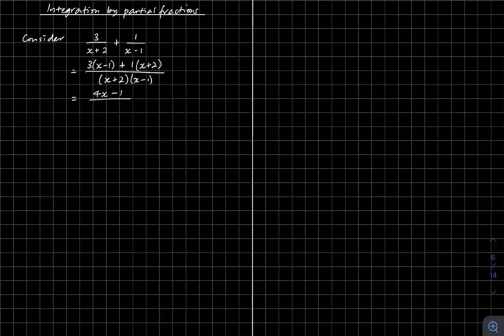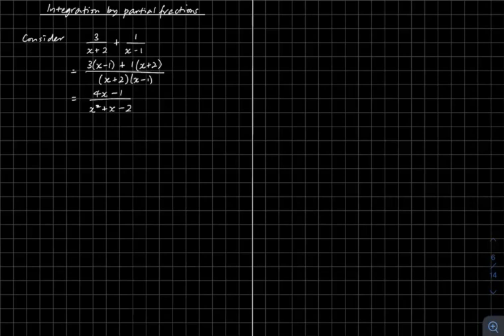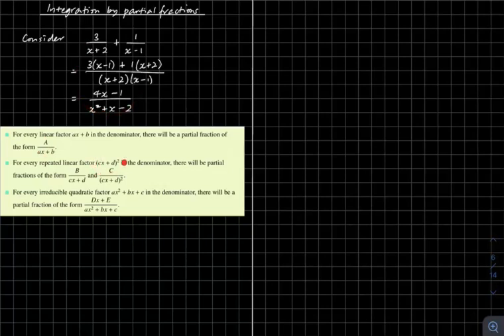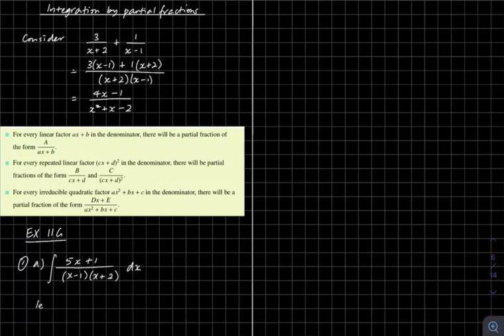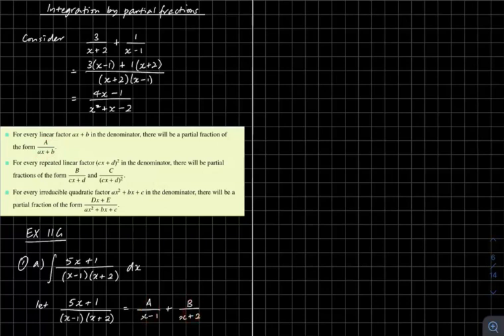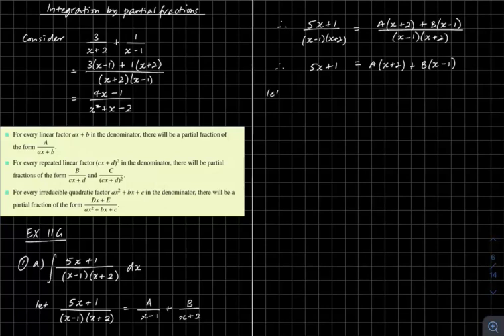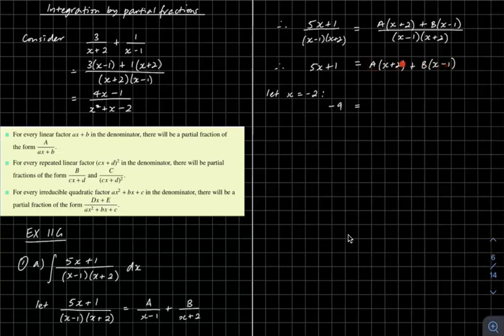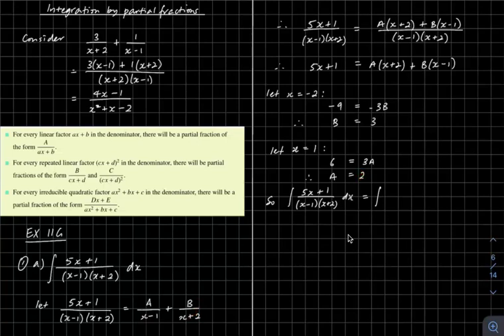Integration using partial fractions